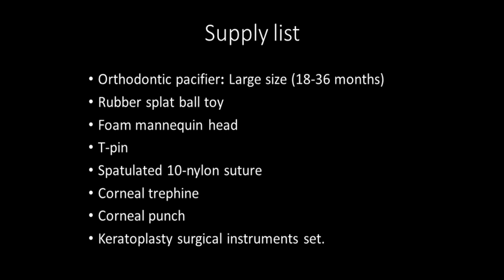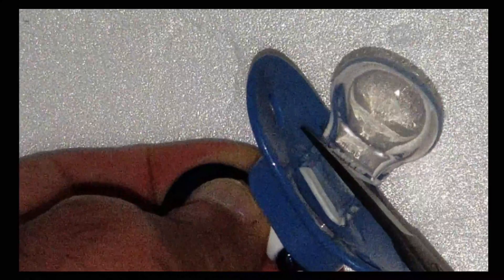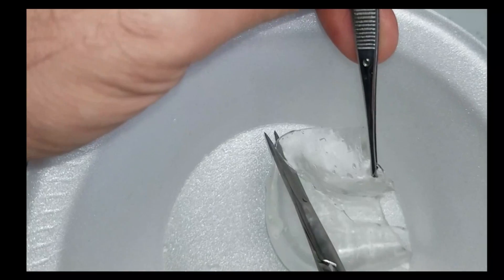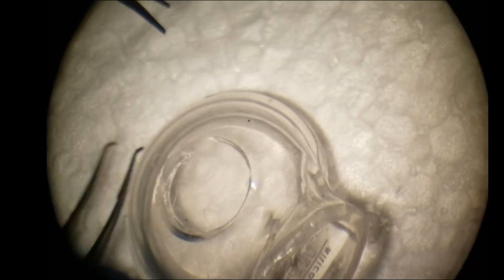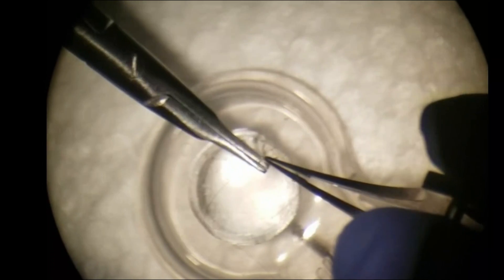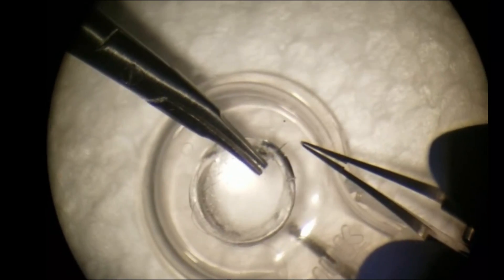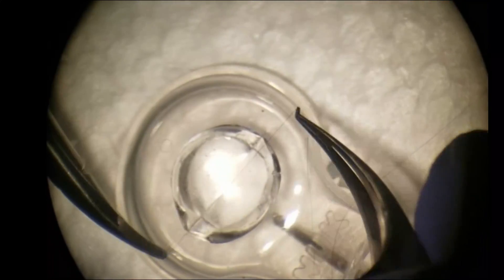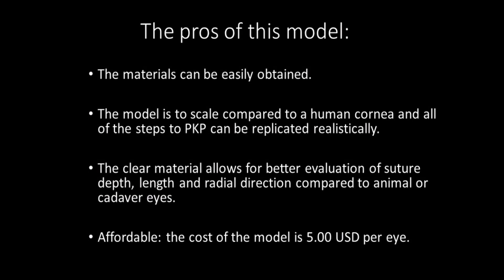A novel simulation model for penetrating keratoplasty